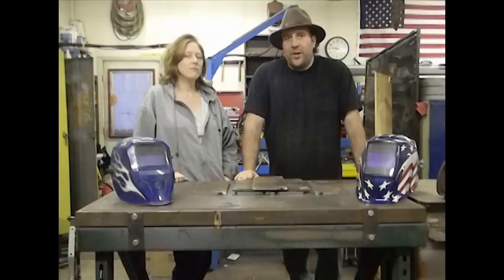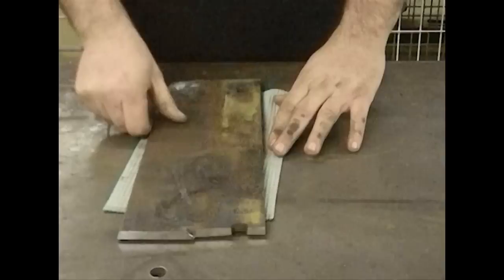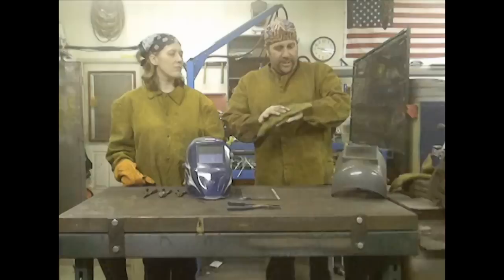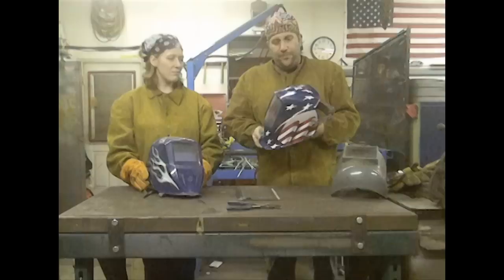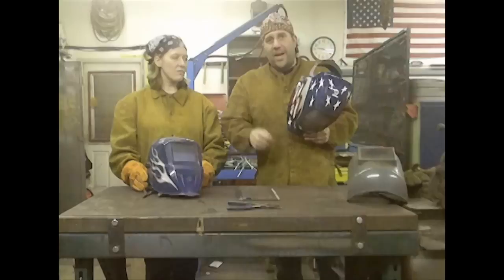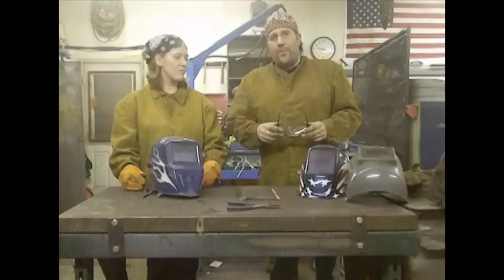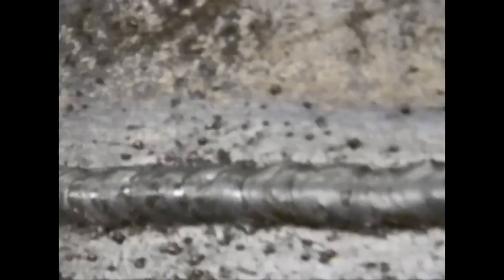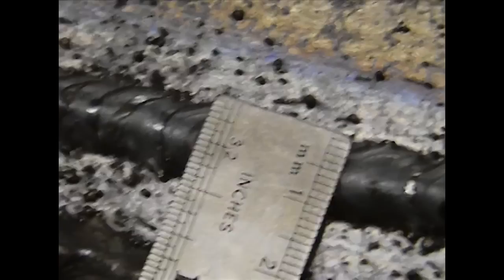Dana's Introduction to Mig Welding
In this video: This is a very basic introduction to the Mig welding process, in fact its so basic Dana who has never held the torch will be doing the welding. Our goal is to show that it is not as scary as some people think it is, In this series Dana will follow most of the steps form a 2011 trade school curriculum.

Darkmoon Metals is a home based business start up, I have decided to live my dream and work for myself. I am a trained welder with a strong interest in blacksmithing. Dana, a long time friend and talented artist has teamed up with me to create truly unique products taht will help us stand apart from other metal crafters. Join us for our ups and downs while we learn as we go. Trying to forge a new life in a dead economy that has left many blue collar people just trying to survive.